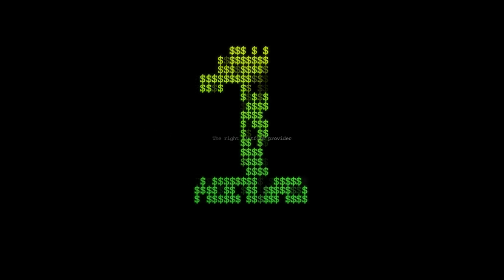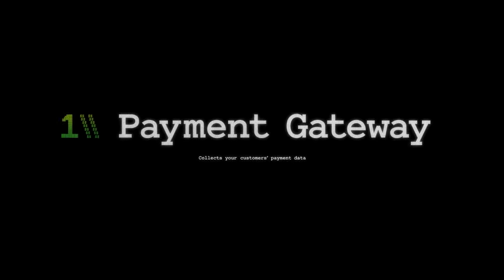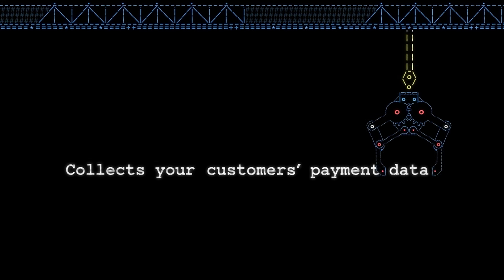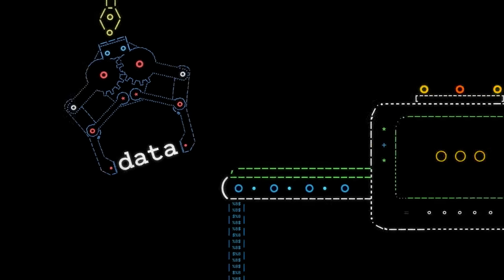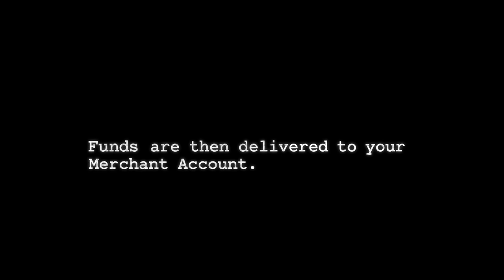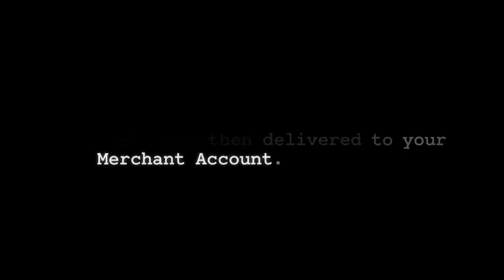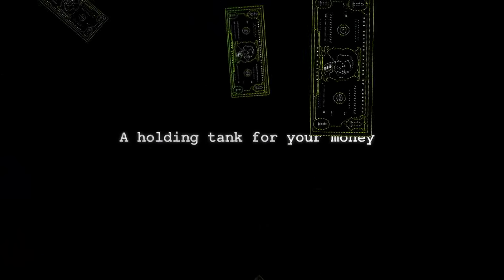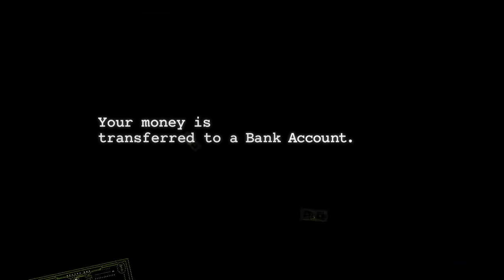Payment Basics: Payments 101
For new businesses, accepting payments can seem complicated. Here’s what you need to make it easy as 1, 2, 3.